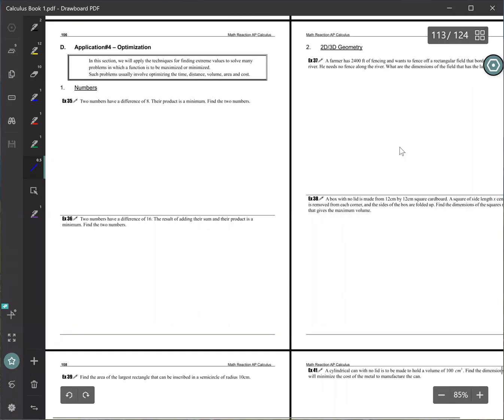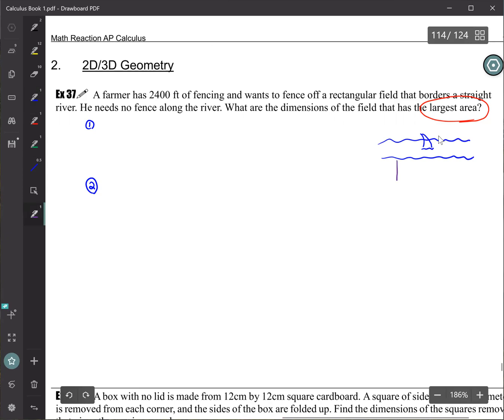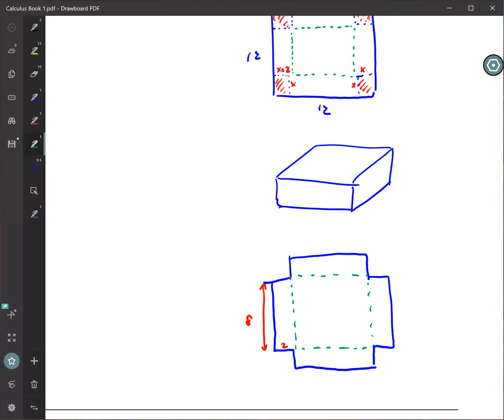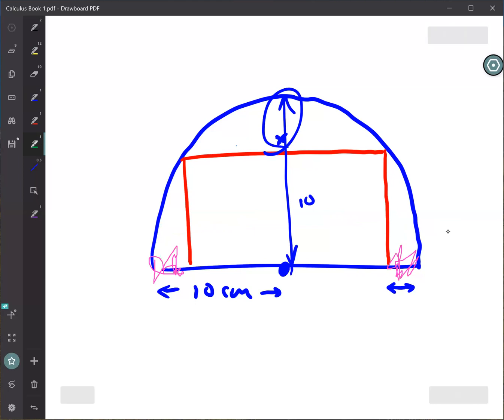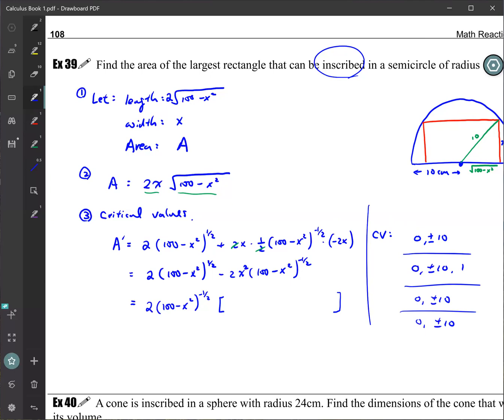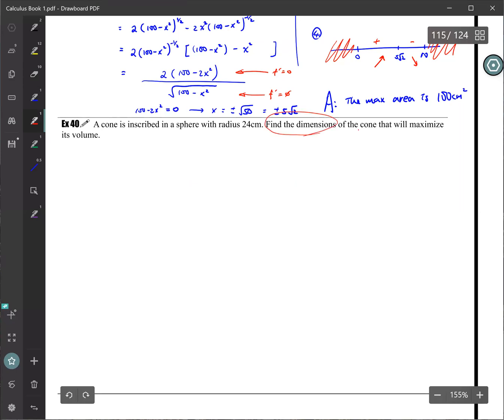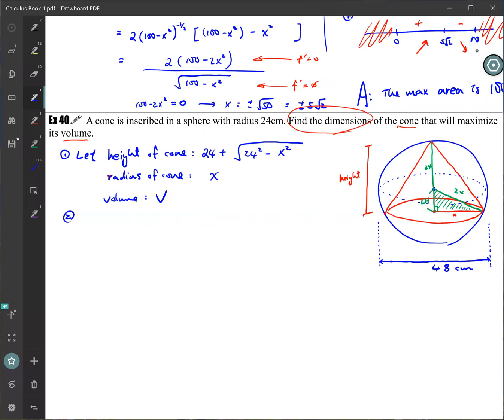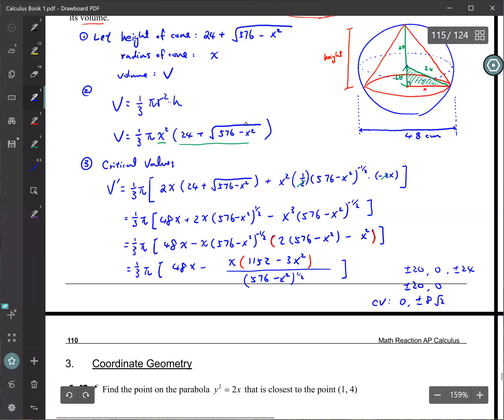38. Calculus: Optimization Application, Inscribe Max Area / Volume in Geometry, Shortest Distance.